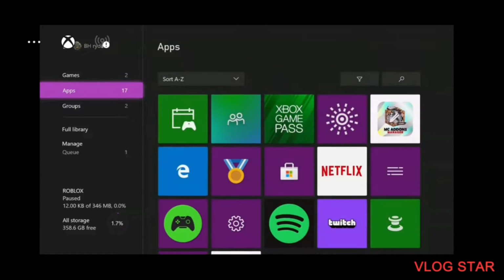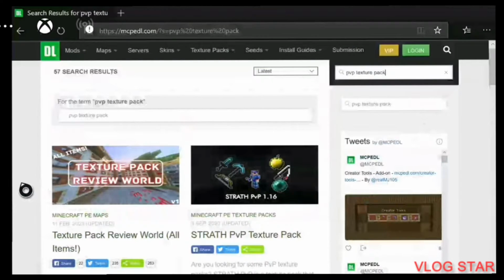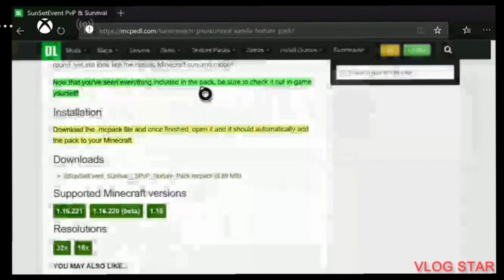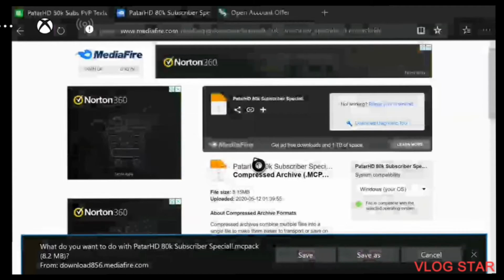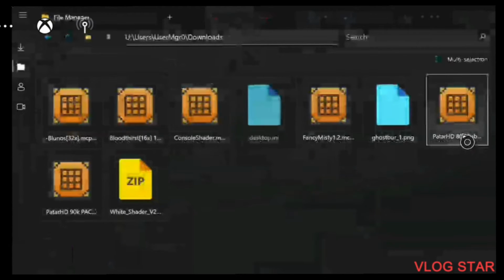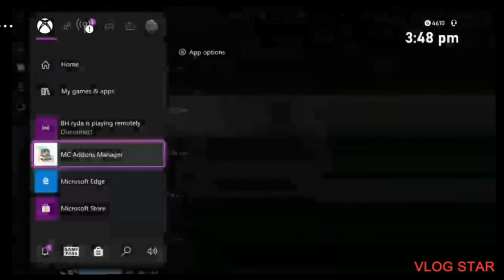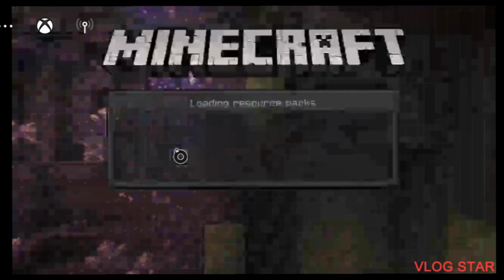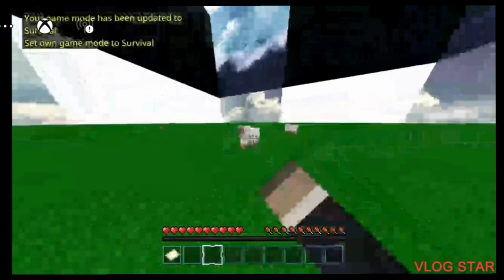How to get TEXTURE PACKS and USE them in SERVERS!